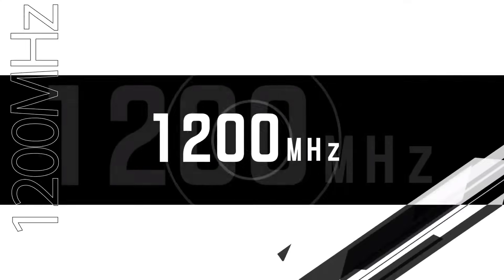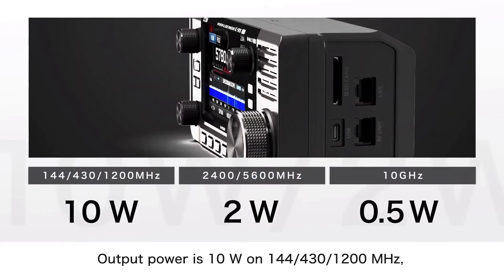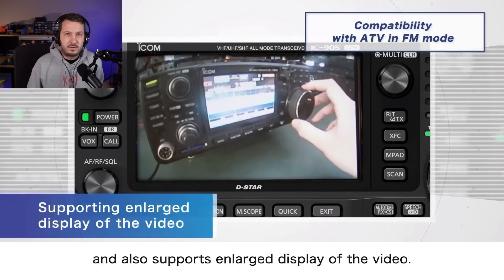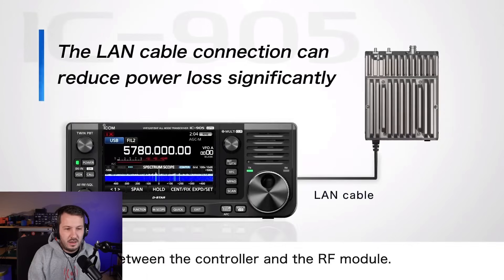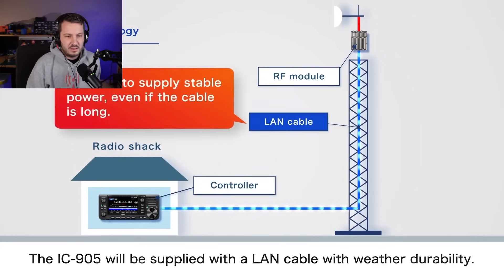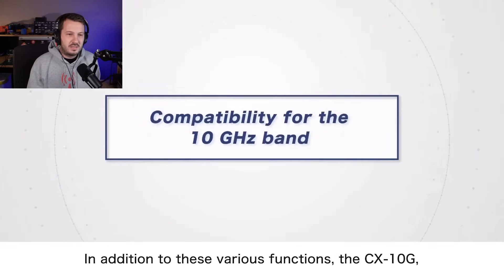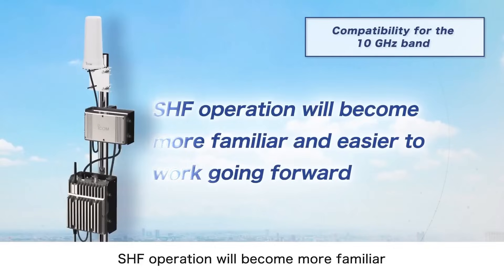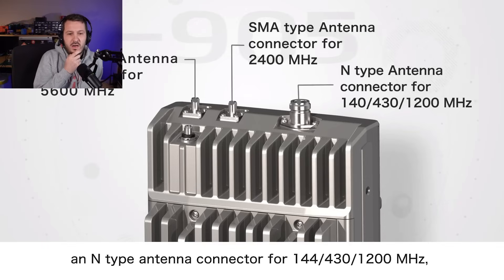Icom IC-905 FULL Details and REVEAL! VHF/UHF & SHF Radio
The long awaited reveal of the Icom SHF project is the Icom IC-905 VHF/UHF/SHF SDR radio! Released at the Tokyo Hamfair 2022 by @IcomIncorporated

⏱️Chapters⏱️
0:00 The IC-905 - Amazing!
0:52 Bands and Modes
1:32 Power Output
2:20 Head Unit
3:24 Amateur Television!
5:13 Operation via LAN cable
7:54 Frequency Stability
9:32 10 GHz using CX-10G
11:40 Other Features
12:21 RF Module
15:33 Overall connection layout
16:57 Icom UK brochure
17:23 @IcomAus please send us one!